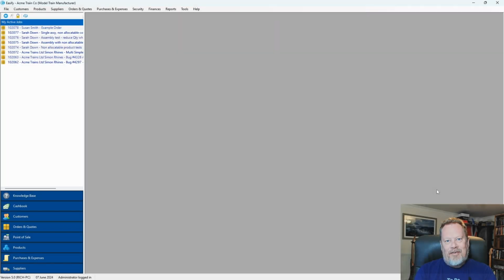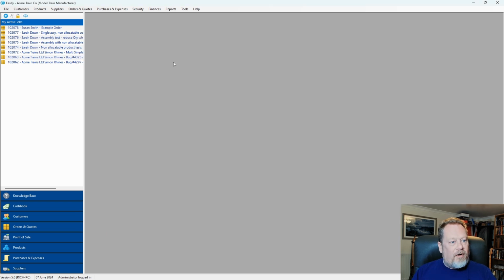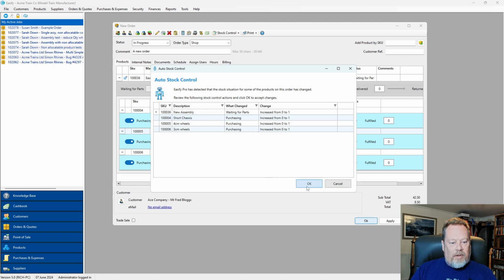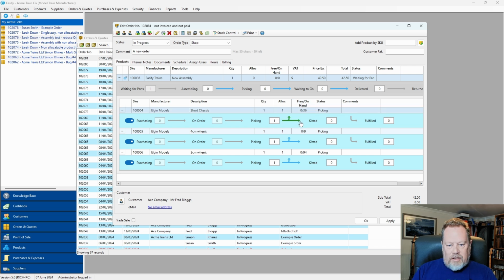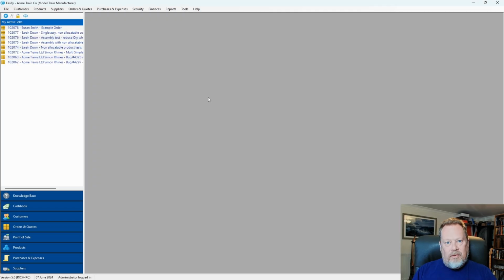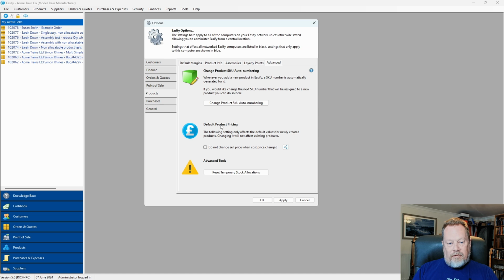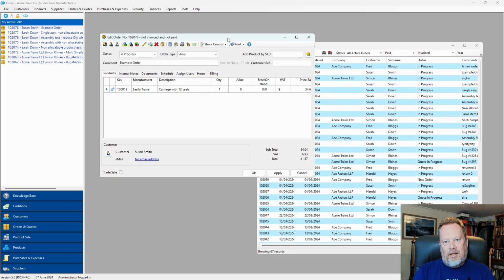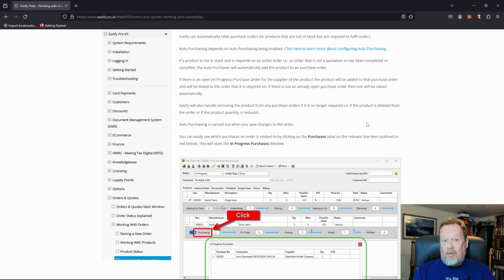What's New in Easify Version 5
It's been many years in the making and now we are proud to announce that Easify Version 5 is here!

The hero feature of Easify V5 is an all new multi-level Bill of Materials system.

Not only that but we have also totally re-written the automatic stock control system so that it will now do most of the heavy lifting of managing your workflow and will even automatically raise purchase orders for items that you need to purchase to fulfill orders.

Easify Version 5 is a major re-write of Easify and as always we have kept the user interface as familiar as ever meaning you will be up and running in no time at all without having to re-learn everything.

Music from Uppbeat (free for Creators!)